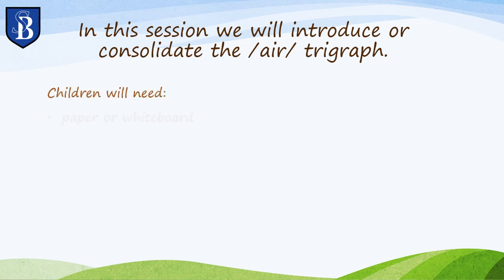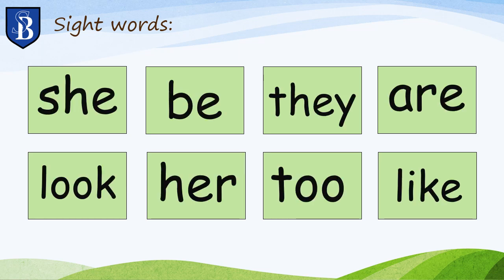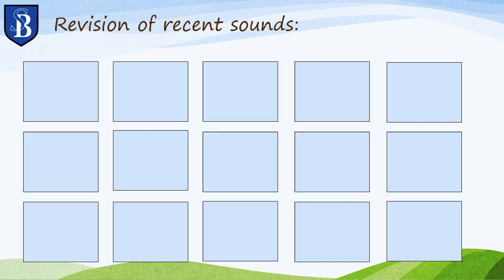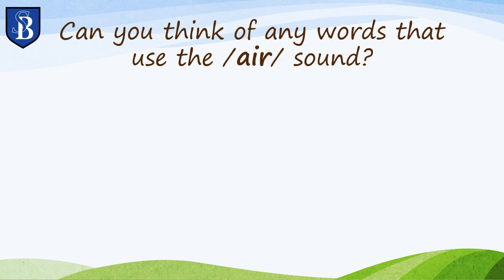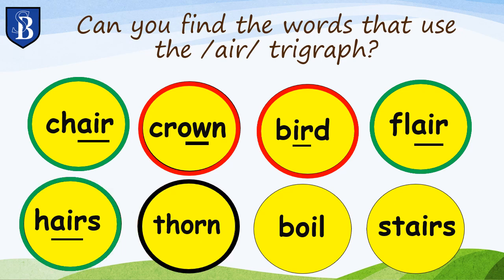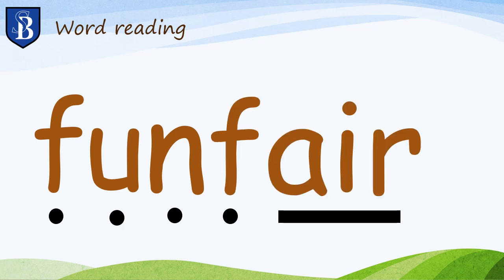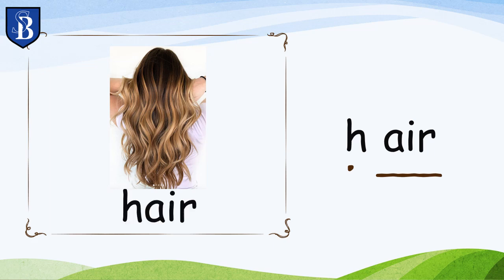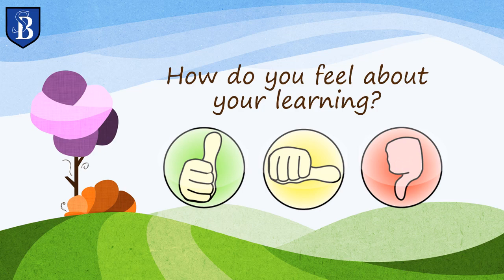Phonics session nine air trigraph